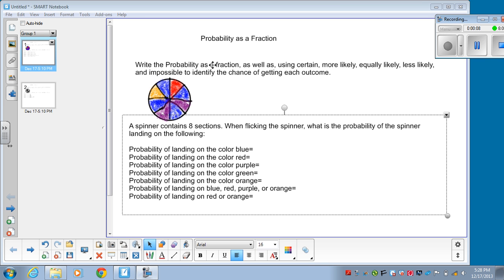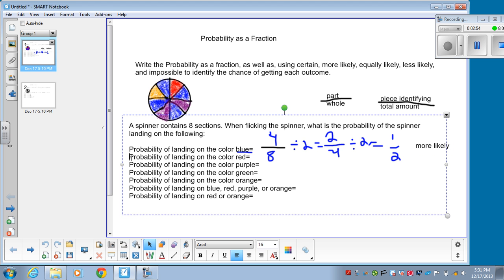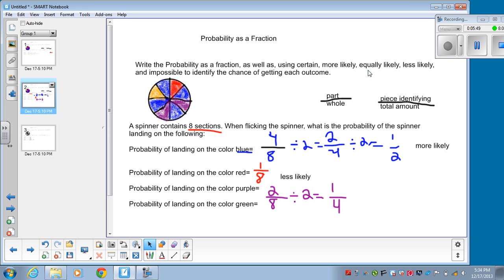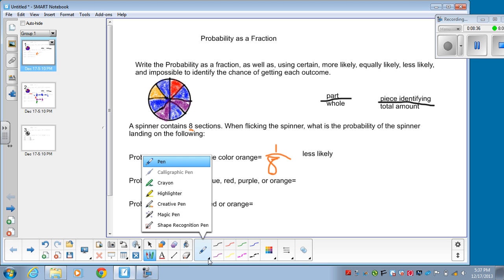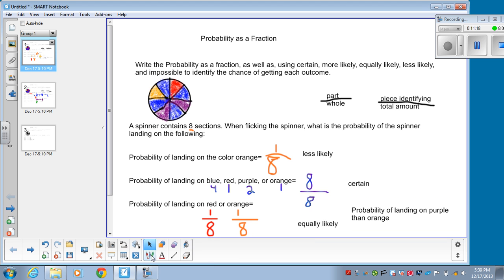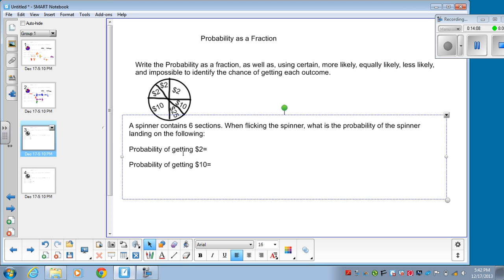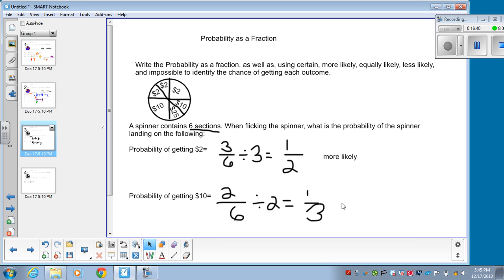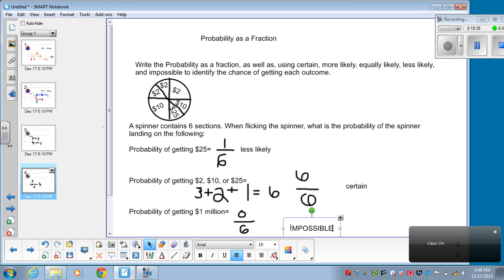probability as a fraction